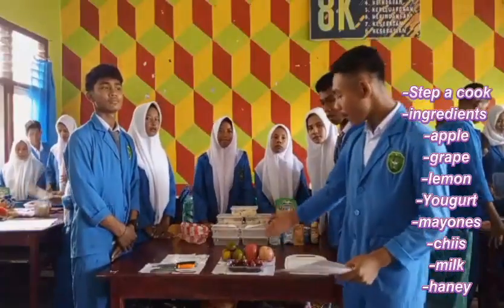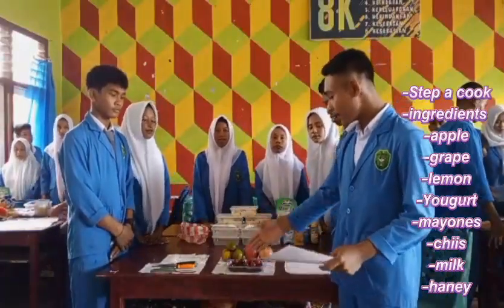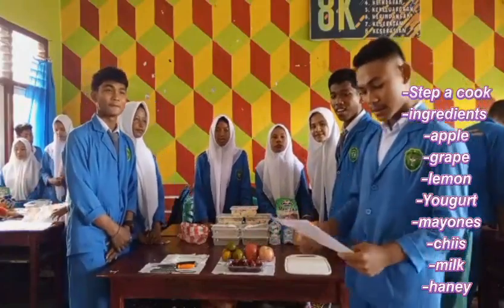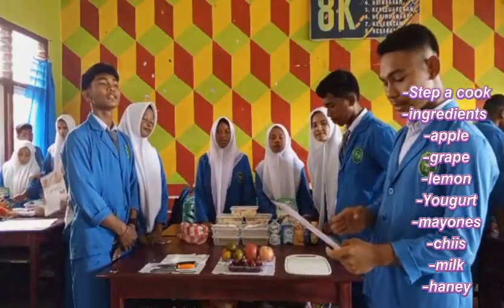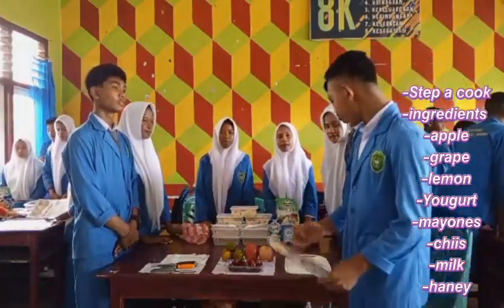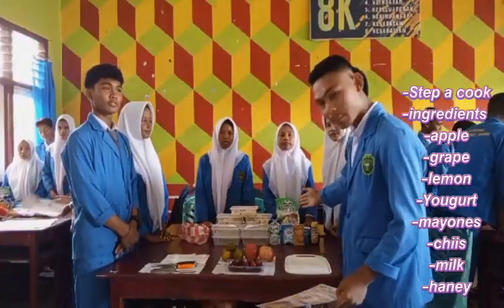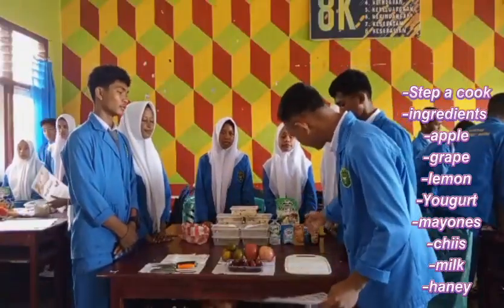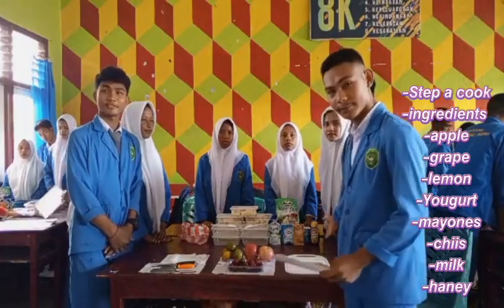LEARNING TO SPEAK ENGLISH Ability through Making Fruit Salad for social media